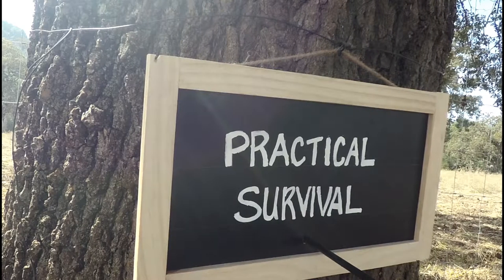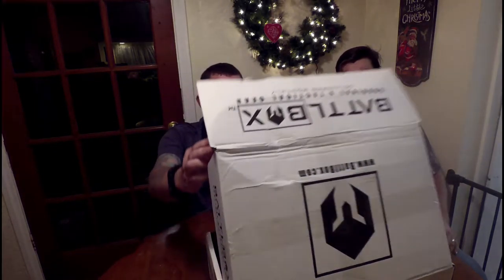Battlbox Mission 22 Review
A review of Battlbox mission 22, and a few updates.